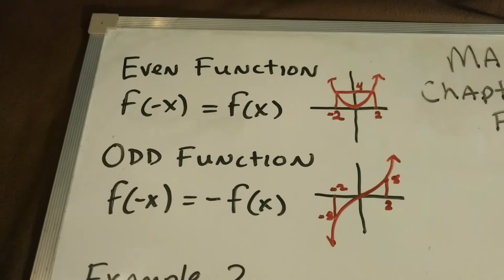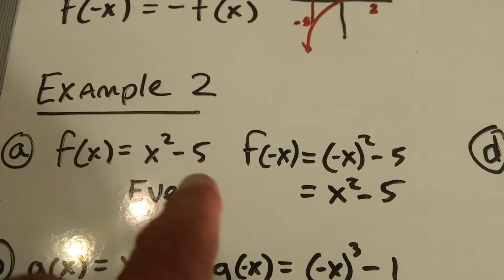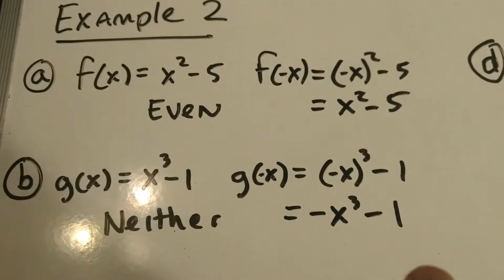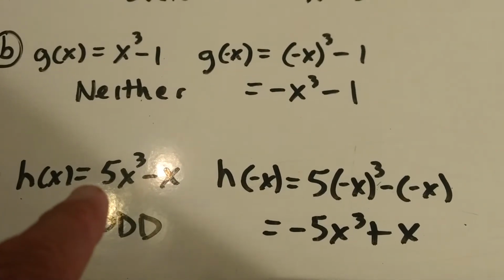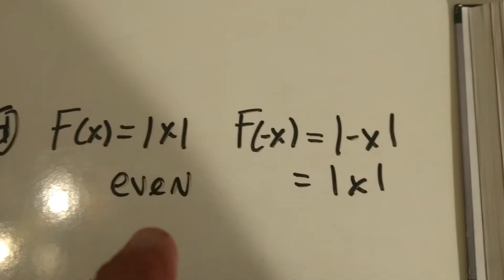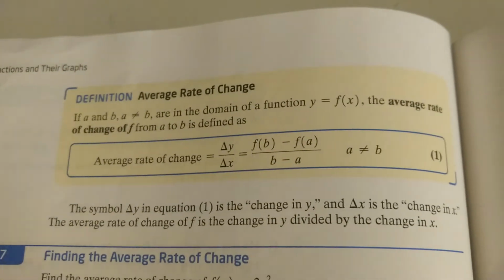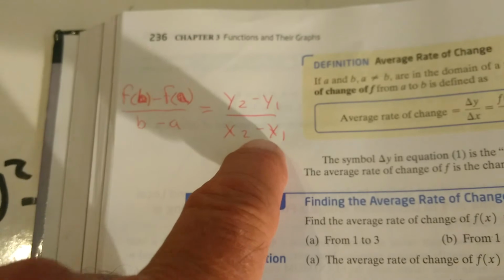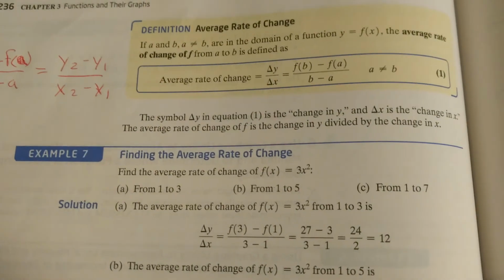MAC 1105 chapter 3 section 3